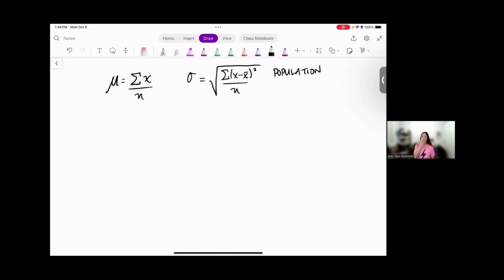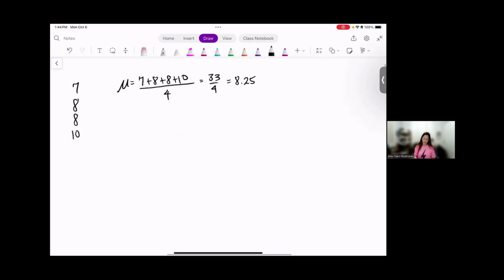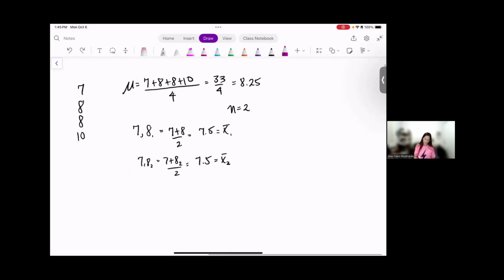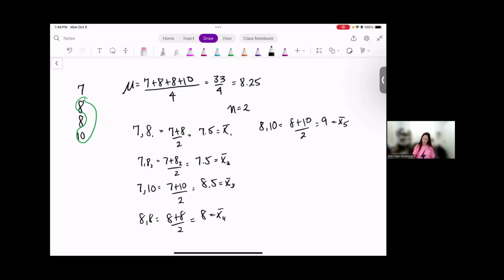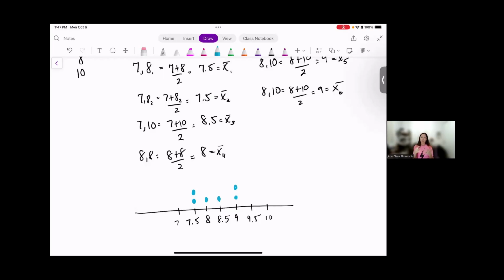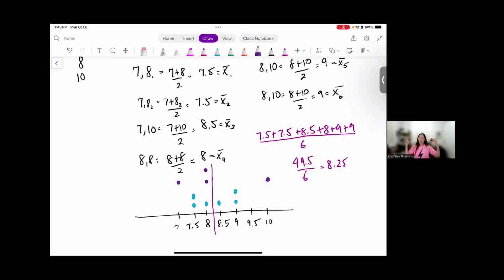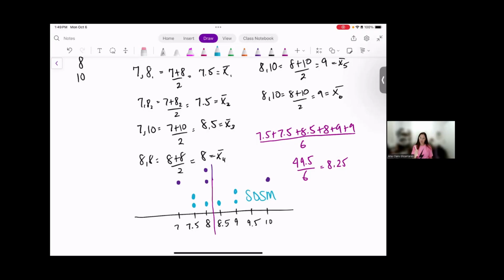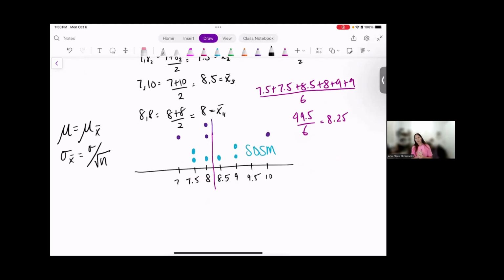Understanding the Sampling Distribution of Sample Means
In this video, we’ll break down one of the most important ideas in statistics — the sampling distribution of sample means! You’ll learn what it represents, why it matters.

✨ What You’ll Learn:

What a sampling distribution is and how it’s created

How sample means vary from sample to sample

How the mean and standard deviation of the sampling distribution are calculated.